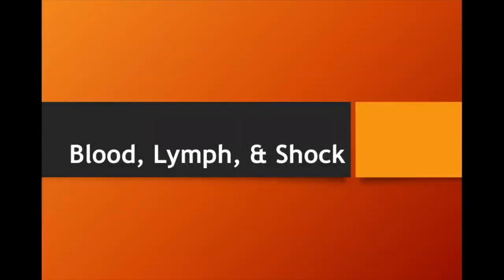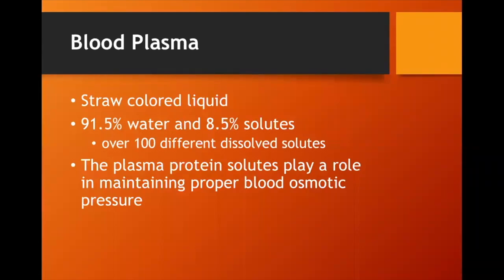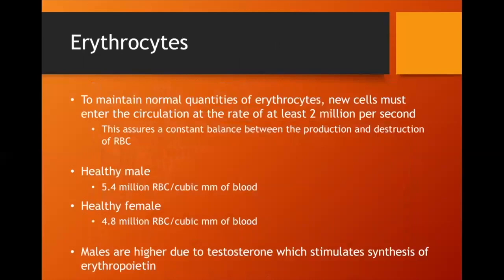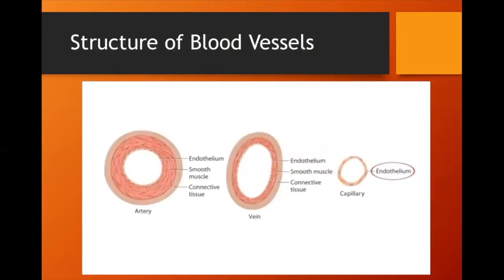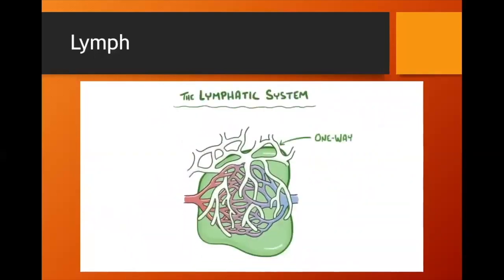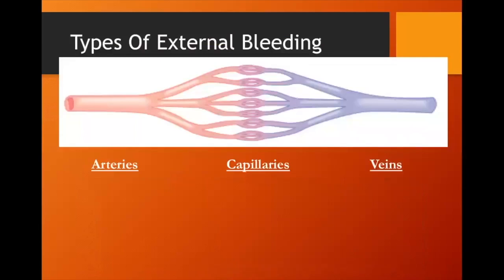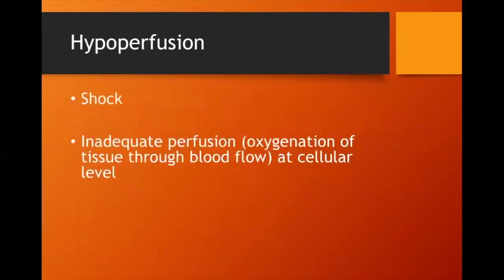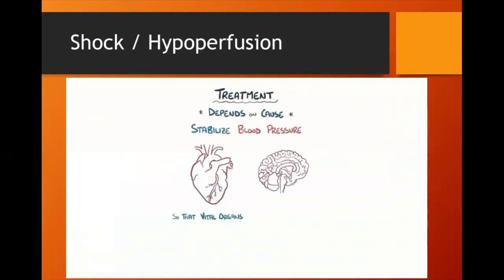Blood, Lymph & Shock